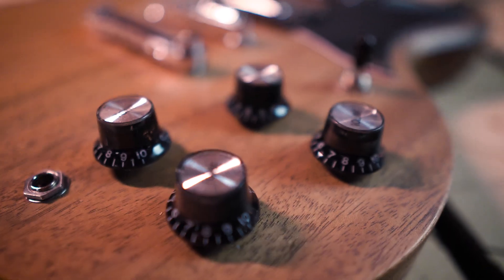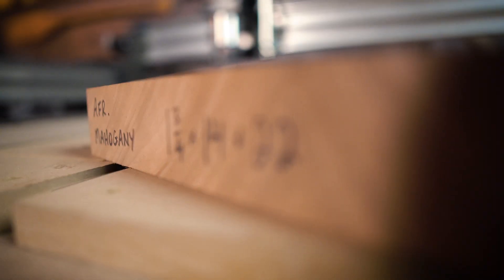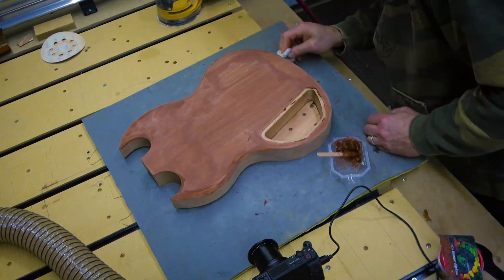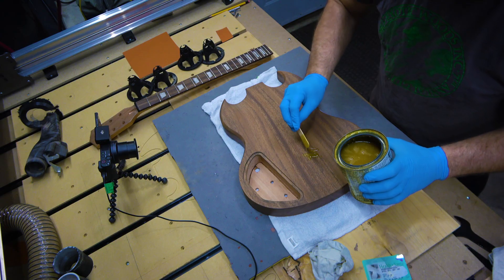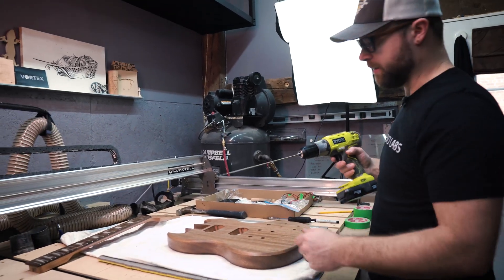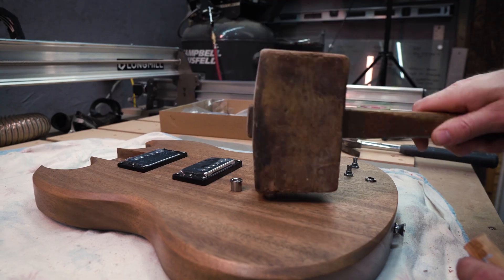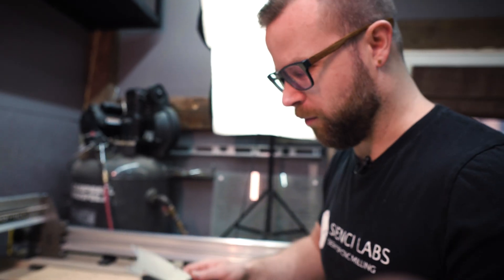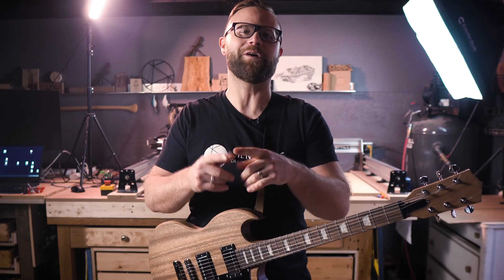CNC Guitar Building Part 2: LongMill CNC Carving & Assembly Tutorial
In part 2 of our second CNC guitar-building series, Scott shows you how to carve the guitar body using the LongMill CNC and assemble it all together. We also introduce our new 1/4″ Extra Long Flat Roughing End Mill. With its longer cutting flutes, it's perfect for crafting guitar bodies from standard wood blanks, hassle-free.

Bits used:
Sienci ¼” Extra Long Flat Roughing End Mill

Chapters:
00:00 - Guitar Hero 2 Pt 2
00:25 - Extra Long Roughing Bits
00:44 - Time to Test Carve
01:10 - Slappa’da Bass
01:27 - Bit Changes
01:40 - Time to Carve
02:20 - Who Hates Sanding?
02:46 - Allowance Offset
03:25 - Wood Grain Filler
04:00 - Worth Doing?
04:15 - Time for Stain
05:00 - Finishing with Ligna
05:15 - Assembly
05:30 - Body Neck Holes
06:00 - Neck Holes
06:25 - Wire Holes
06:45 - Control Cavity Holes
07:00 - Tuning Keys
07:30 - Pickups
08:03 - Bridge and Tailpiece Posts
08:25 -  MISTAKE ALERT
09:25 - Neck Screws
09:35 - Pickguard
10:05 - Strings and Test Time
10:40 - Wrap It Up

Materials used:
Guitar Body:
African Mahogany 14" x 23" x 1.75"

▸ Softwares
gSender l Sienci Labs

▸ Resources